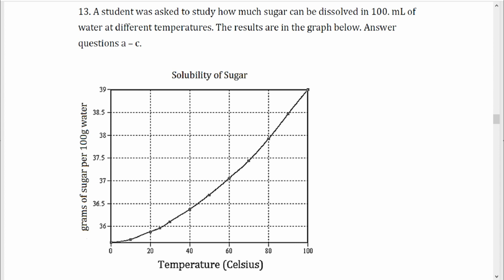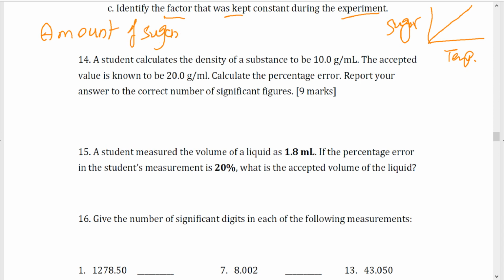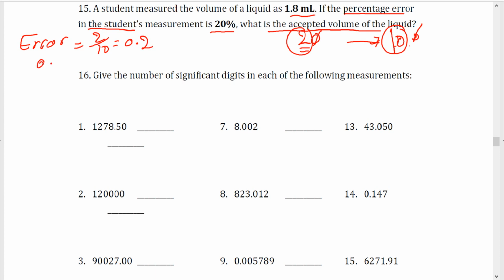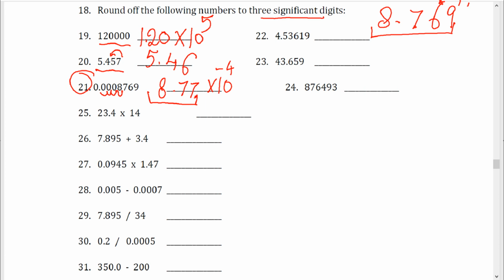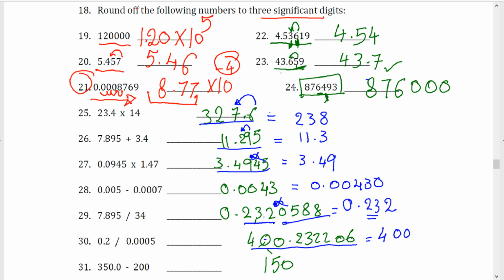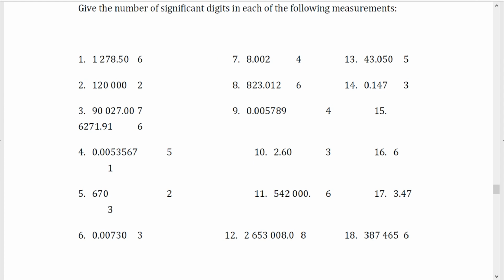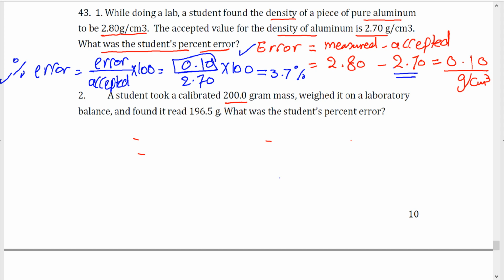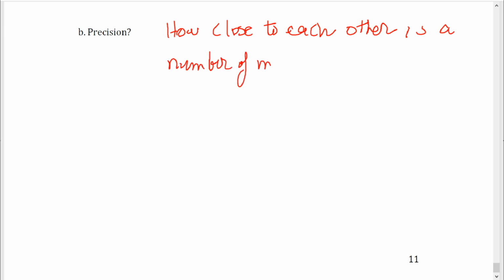revision for swq1 year 9 part 2